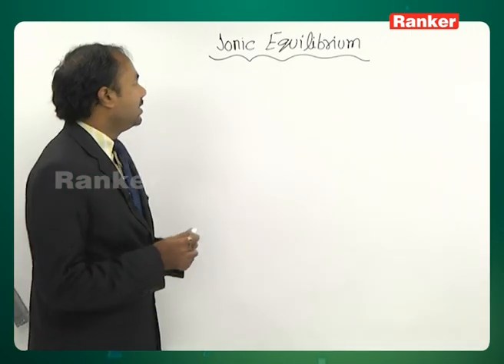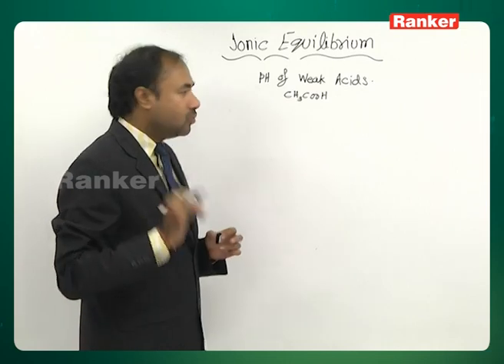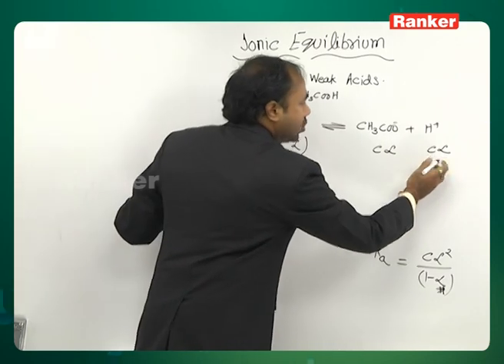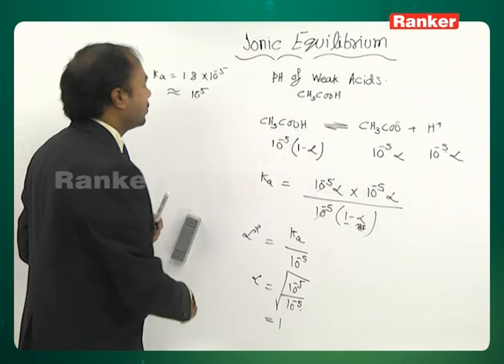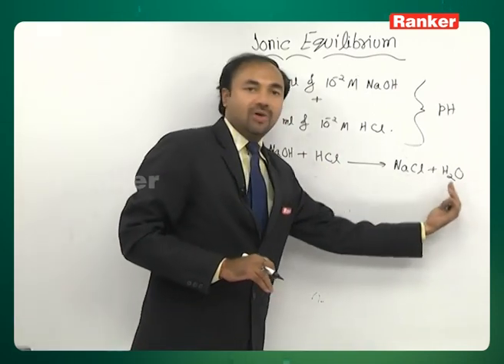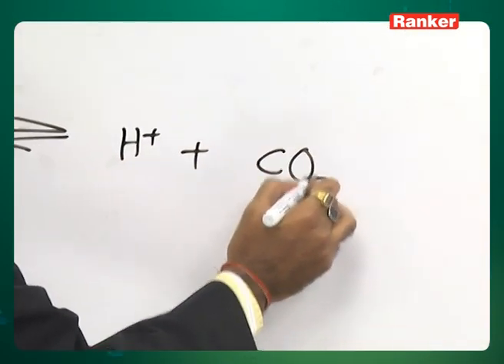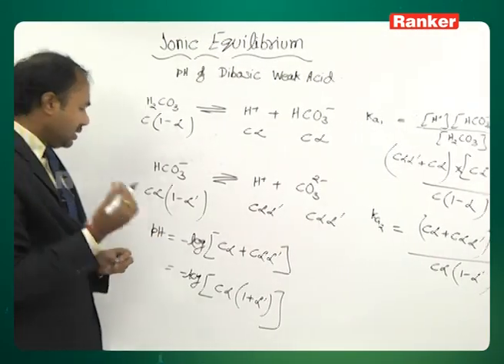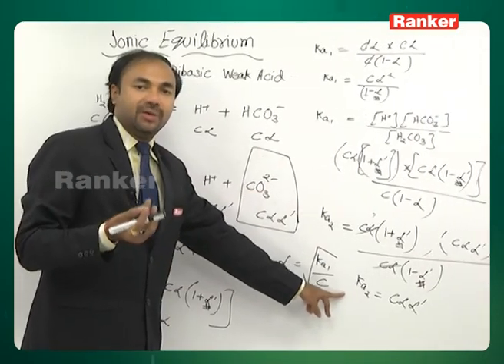CHEMISTRY Vivek Gupta PH OF WEAK AND STRONG ELECTRO LYTES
This lecture video primarily deals with the Equilibrium (PH of Strong and Weak Electrolytes) which is enclosed with Chemistry and is briefly explained by Vivek Gupta Sir

# Rankers Learning #  Equilibrium # PH of Strong and Weak Electrolytes # Chemistry